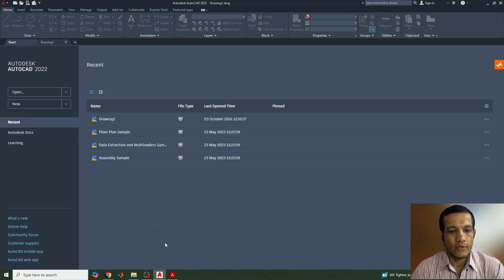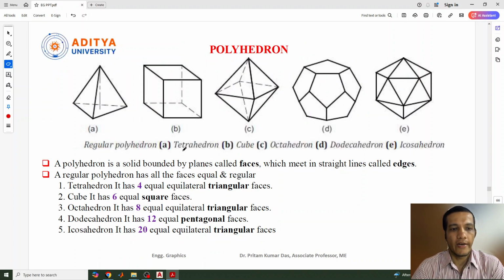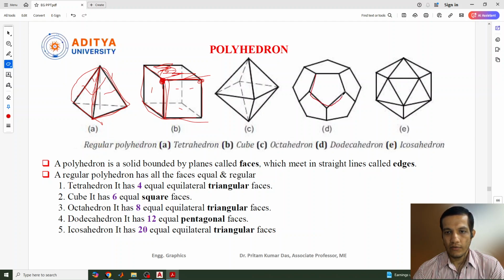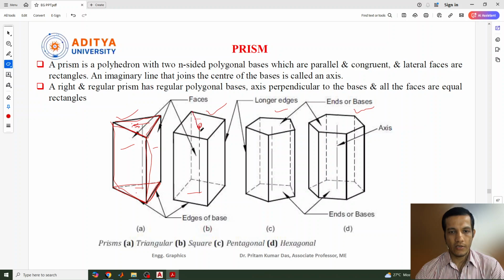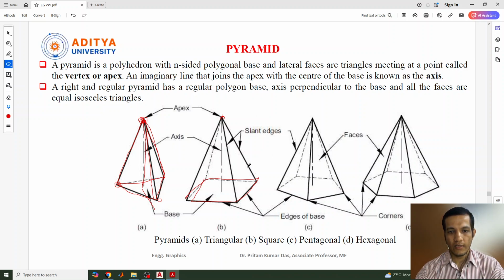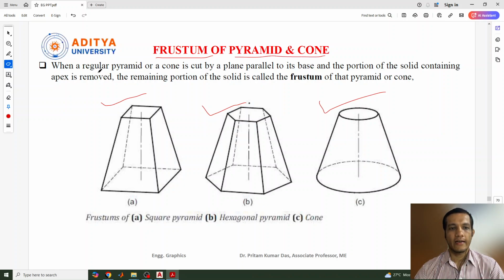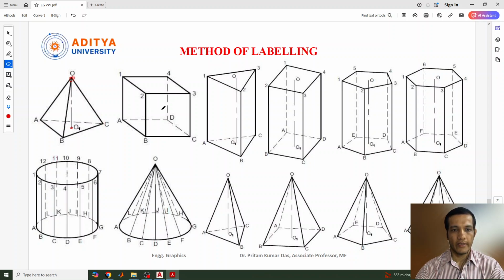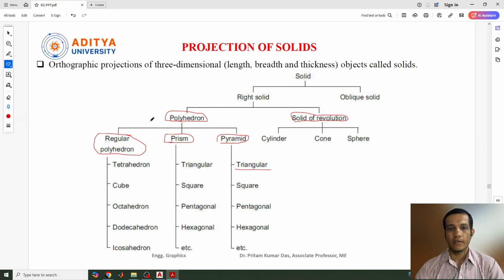Lecture 38 Theory description on Projection of#Solid#Types#Polyhedron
A detail explanation given on Theoretical description on Projection of Solid and its types, Polyhedron Prism Pyramid Solid of revolution Frustum of Pyramid & Cone Methof of Labelling.